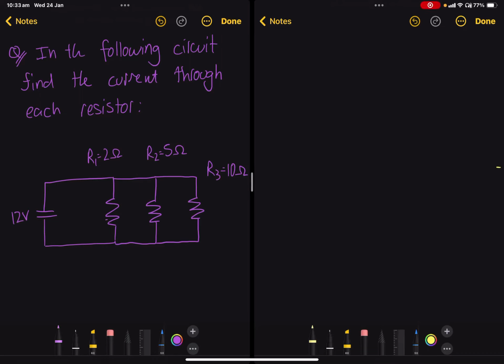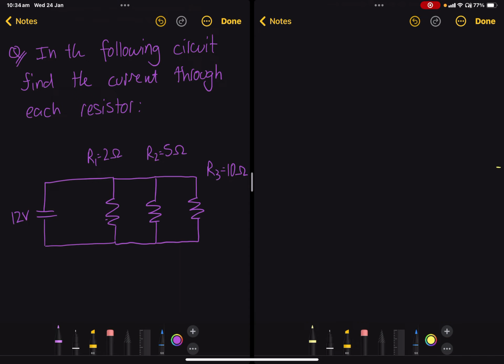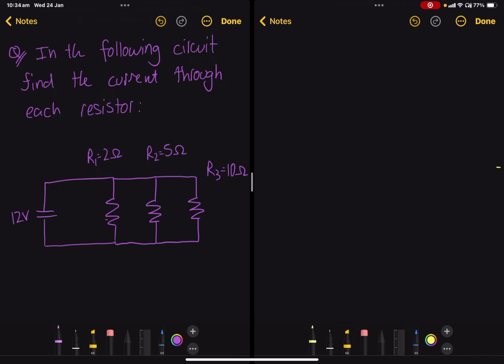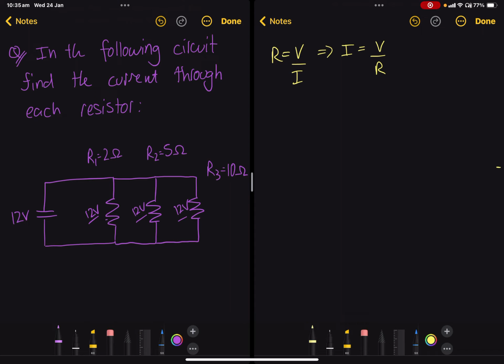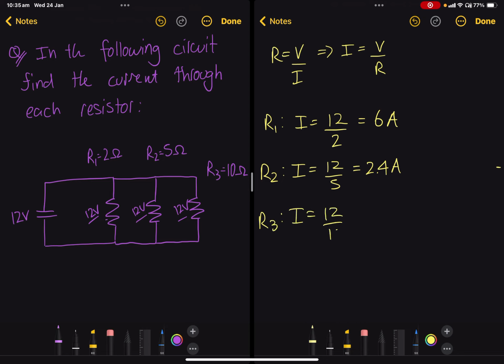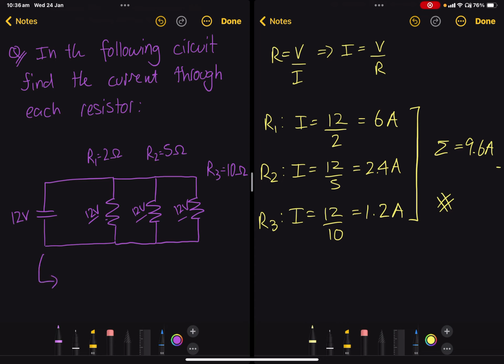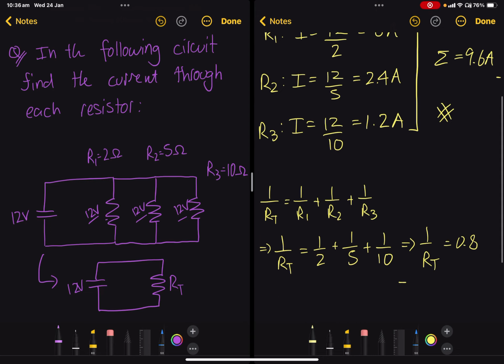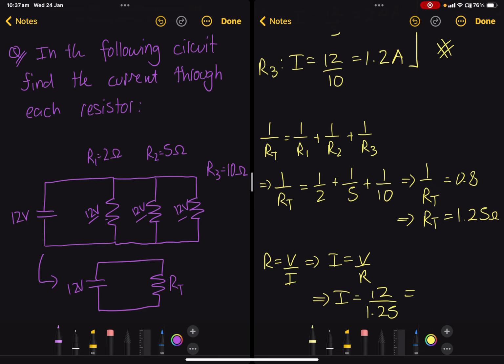Module 4 Electricity and Magnetism Q2 Parallel resistor current example